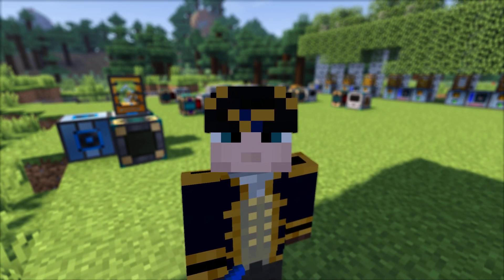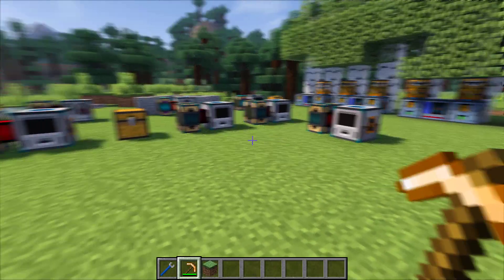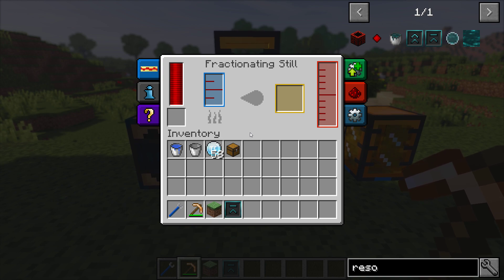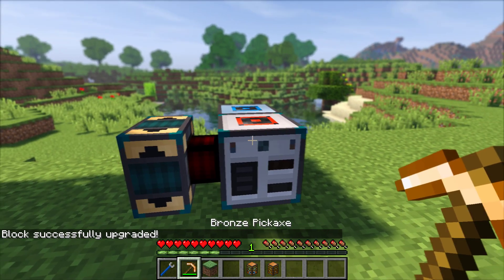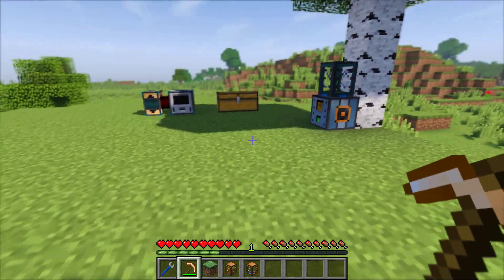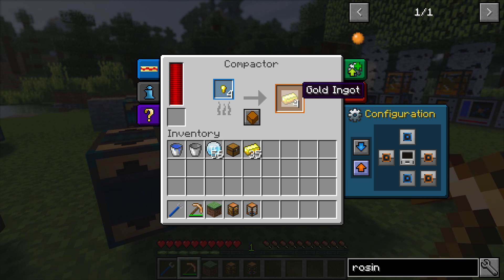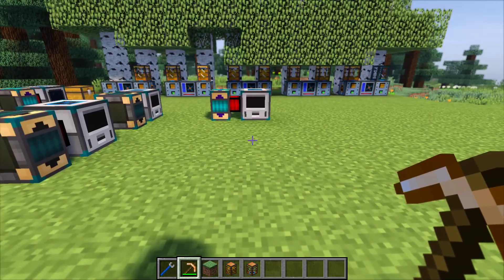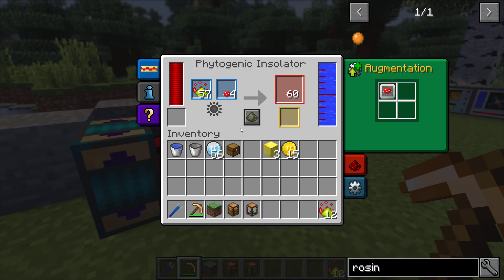THERMAL EXPANSION 5 for MINECRAFT 1.10.2 | Minecraft Mod Showcase #2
Yes, I know I accidentally said "mod" instead of "video" at the start. Also, forgive me for forgetting how portable tanks work, I've been playing TerraFirmaCraft and I don't know what technology is anymore. :3

And if you want the Just Enough Items mod and/or the Extra Utilities mod, go here: